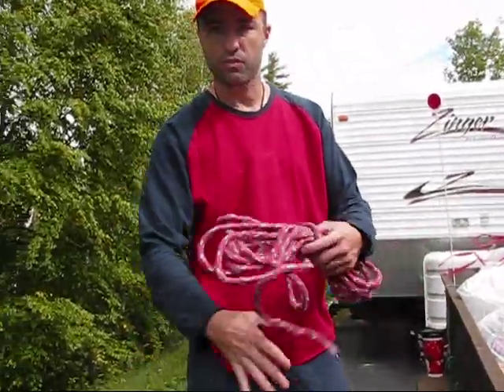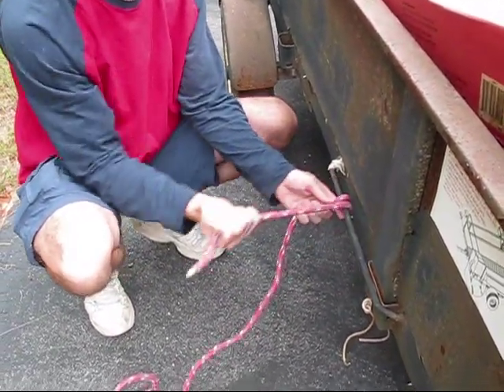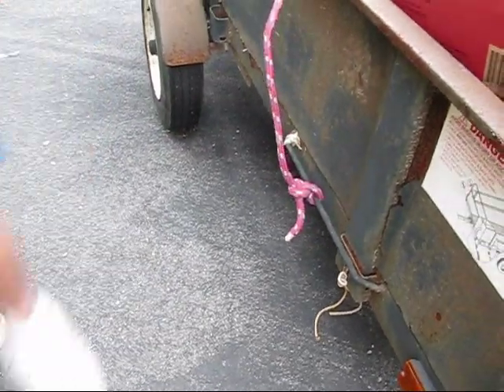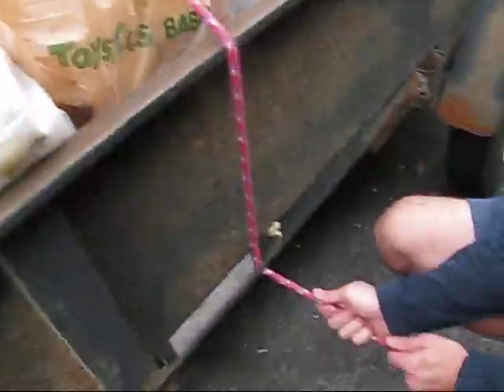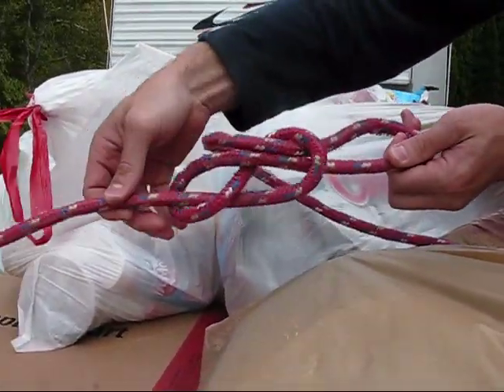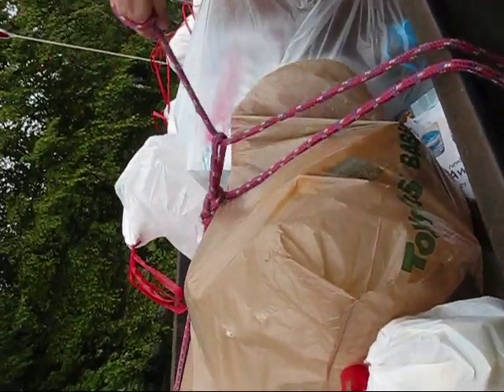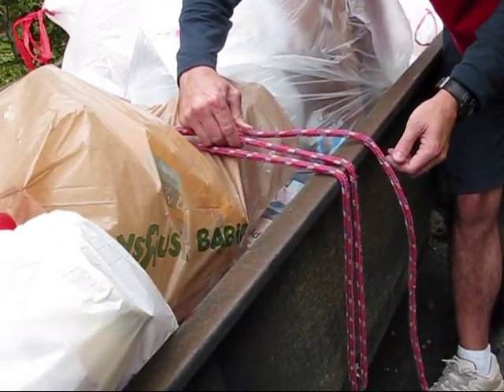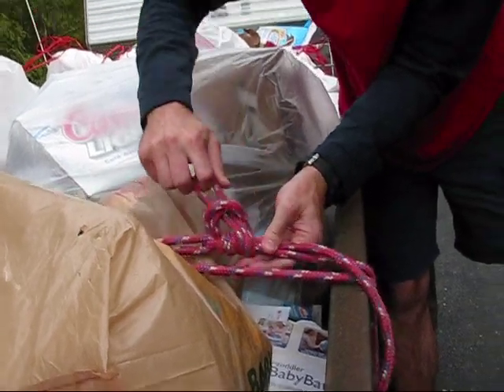Paracordist How To tie the Truckers Hitch knot for tying down items in a trailer or roof rack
Everyone should know these three basic knots that when used together will allow you to securely tie down a load for travel in your trailer, on your roof or to the back of an ATV. This is my version of the "truckers hitch".